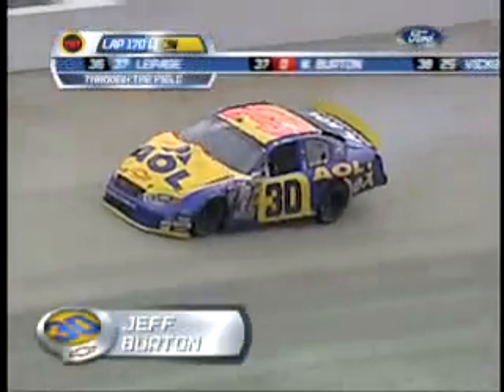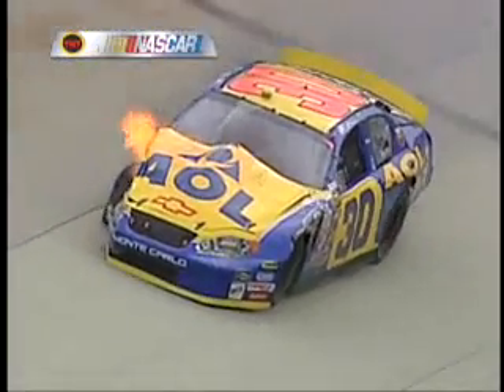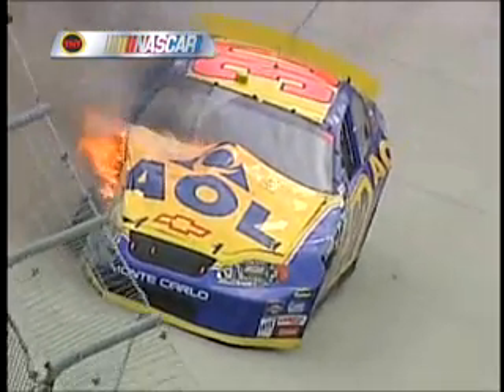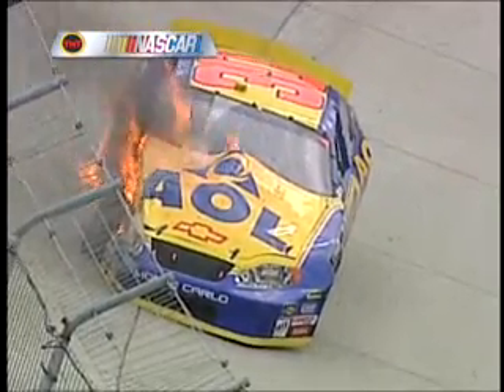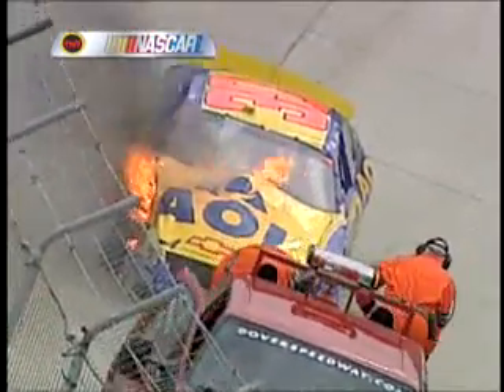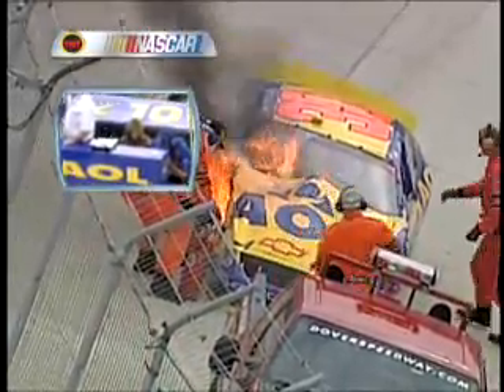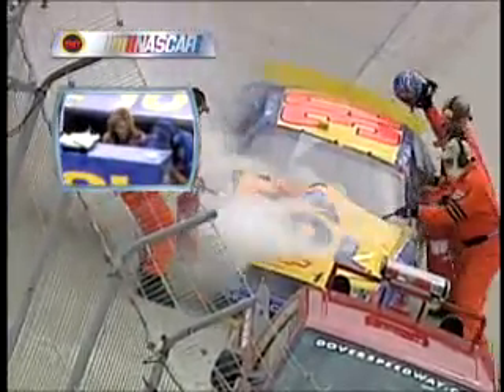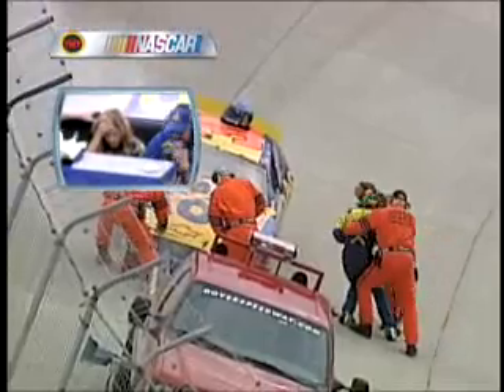2004 RacePoints 400 - Jeff Burton Crash